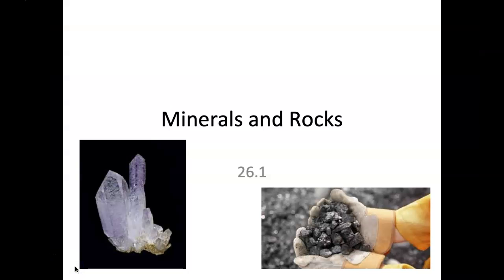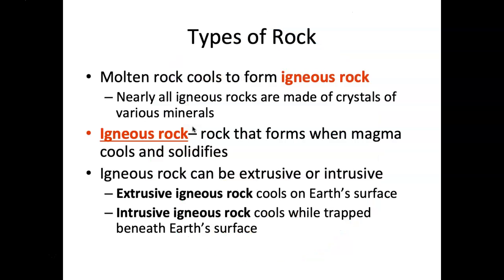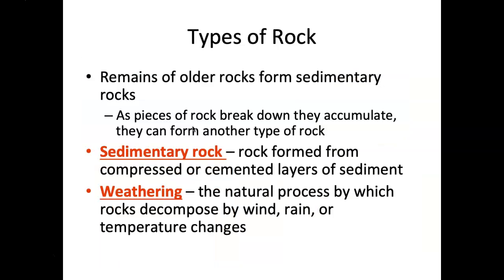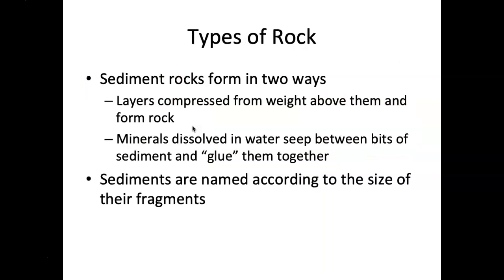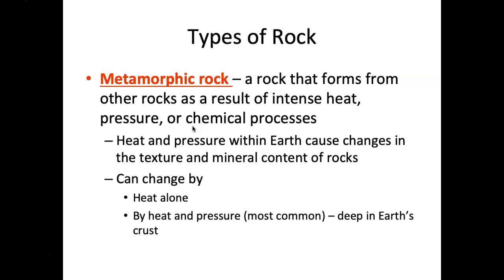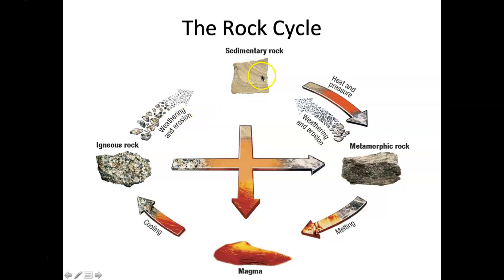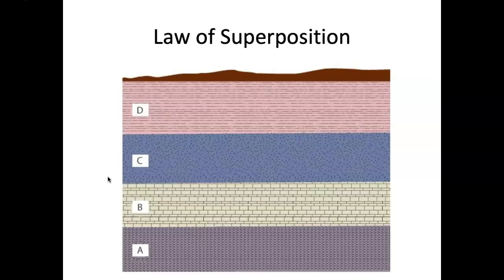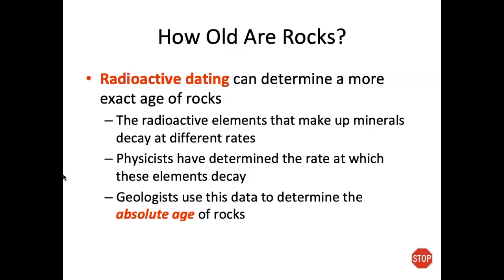Minerals and Rocks Notes - Physical Science